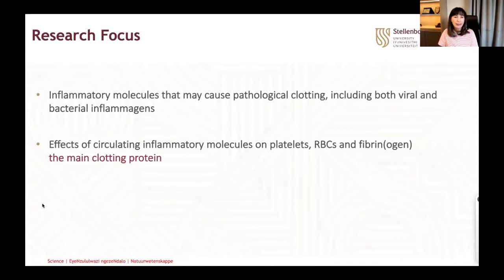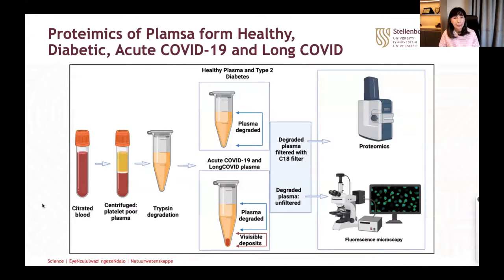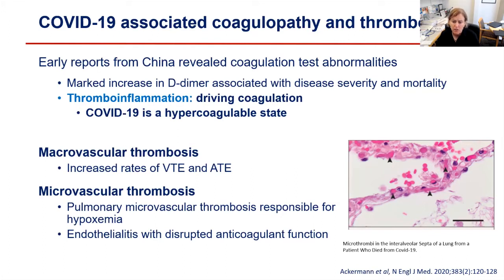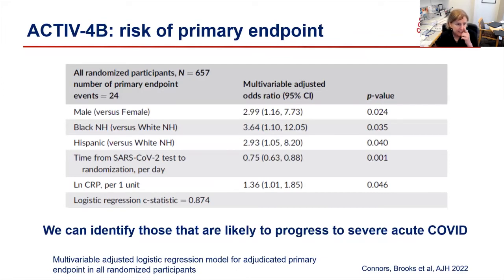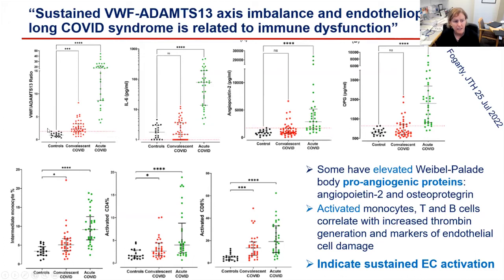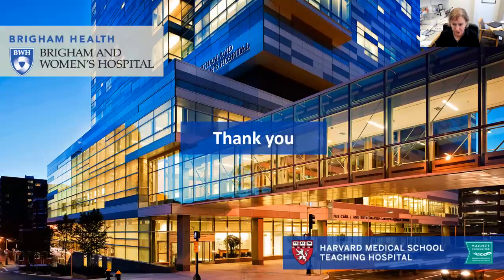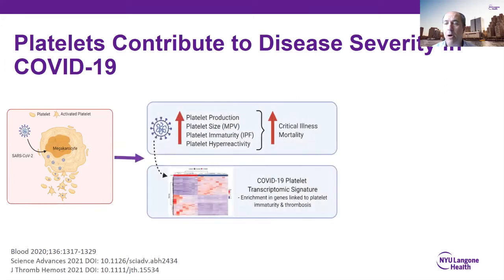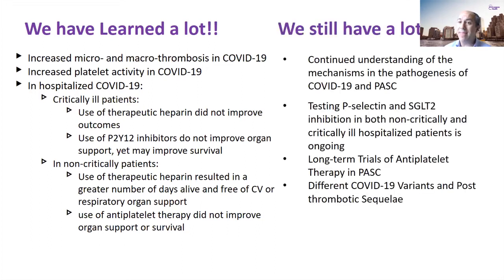Clinical Spectrum of PASC: Focus on Coagulopathies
The thirteenth seminar of the Recover Research Review (R3) Seminar series, Clinical Spectrum of PASC: Focus on Coagulopathies, was held on September 13, 2022.

Panelists for the seminar included:
• Jean Connors, MD, Brigham and Women's Hospital; Harvard Medical School
• Resia Pretorius, PhD, Stellenbosch University
• Jeffrey S. Berger, MD, MS, FAHA, FACC, NYU Langone School of Medicine
• Shari Brosnahan, MD, NYU Langone School of Medicine